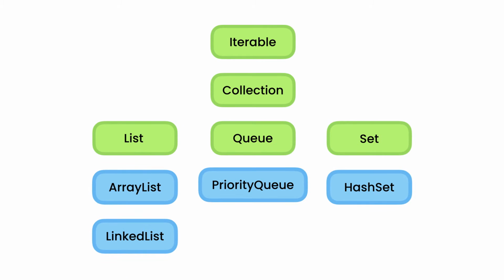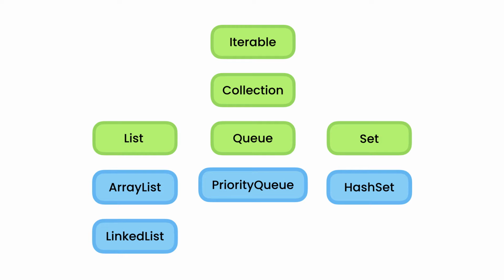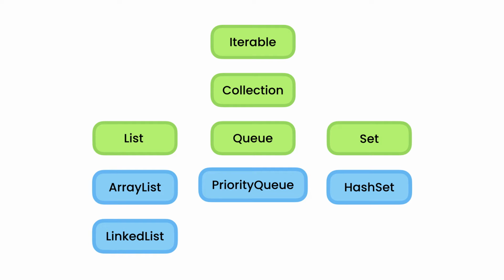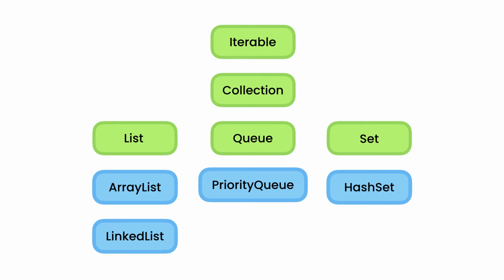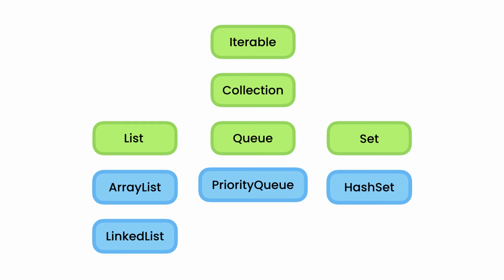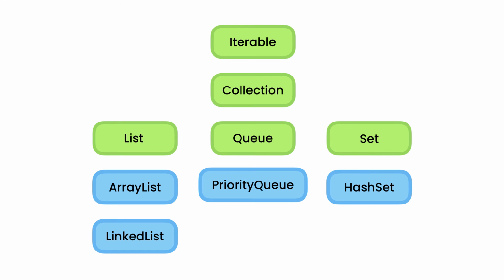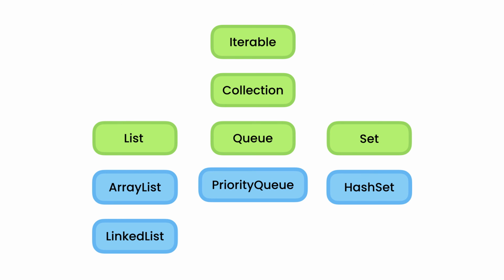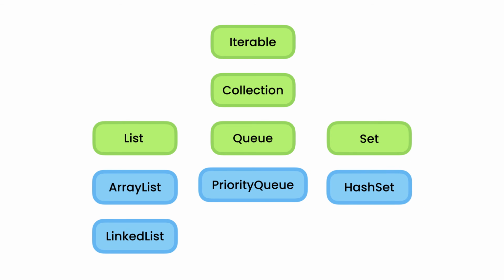Java #149 - Overview of Collections Framework [By Mosh Hamedani]